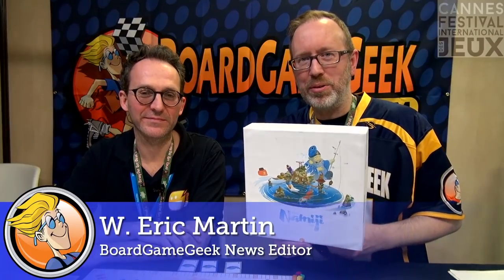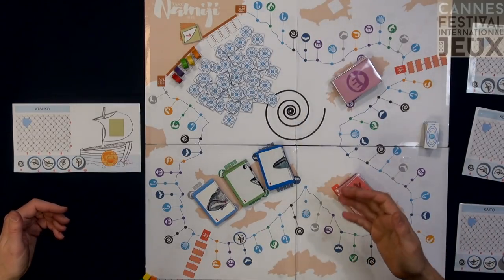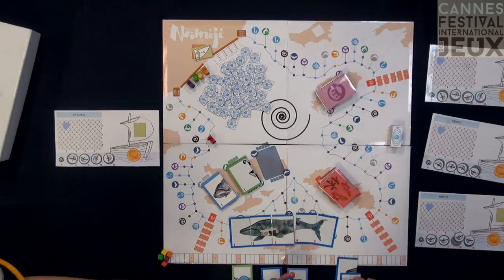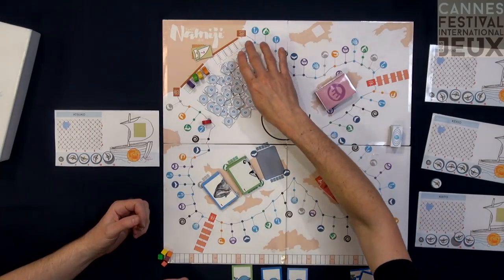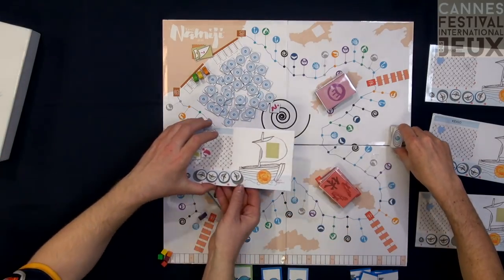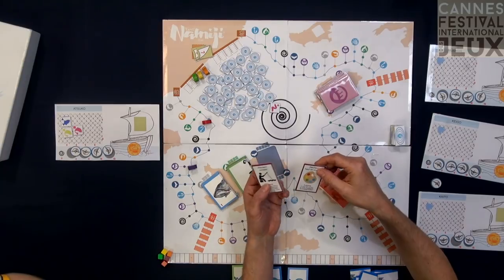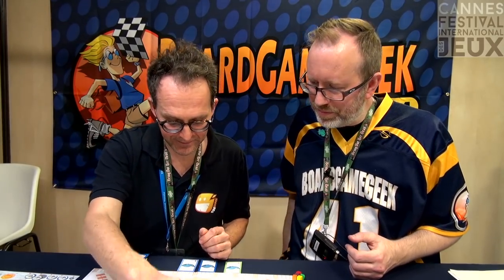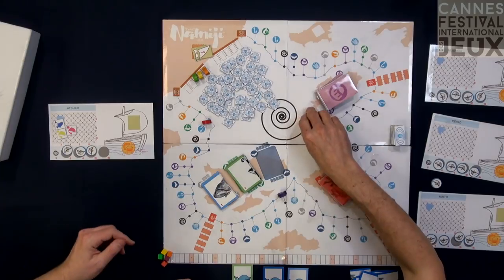Namiji — game overview at FIJ 2019 in Cannes